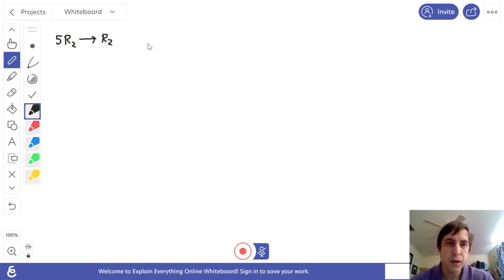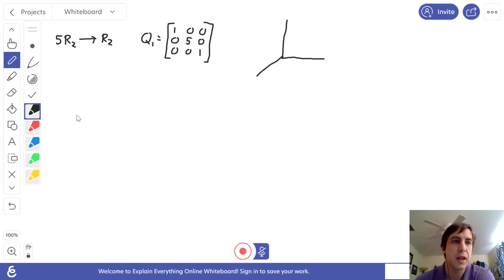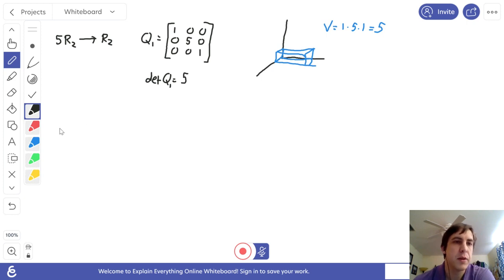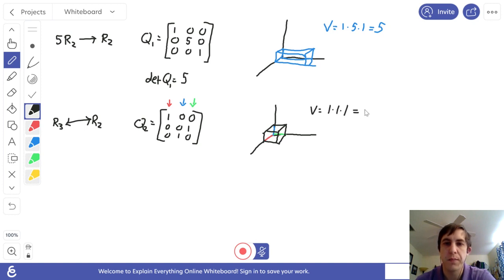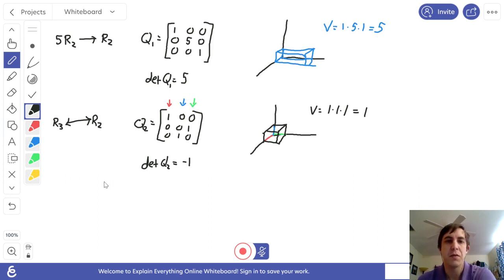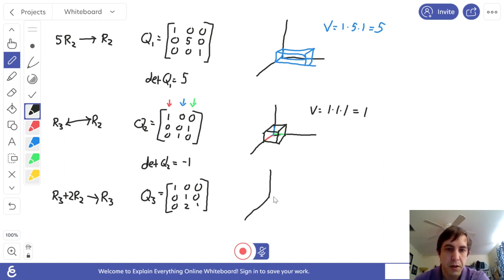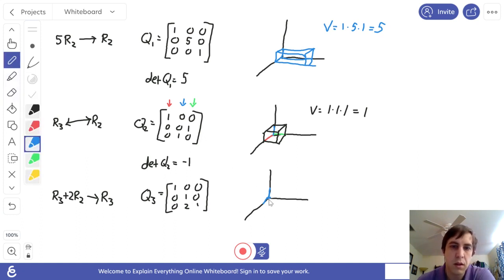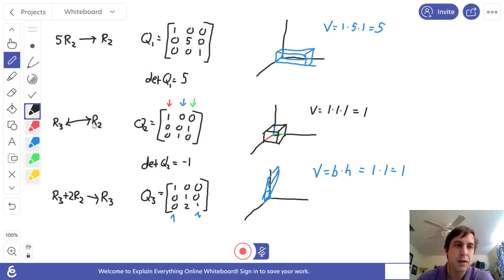G1 Row operations matrix multiplication and determinants